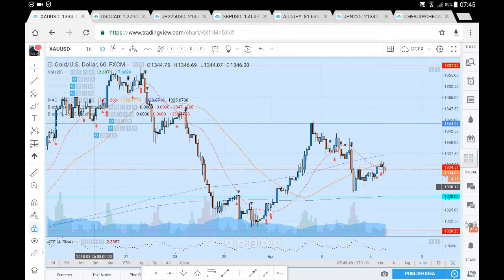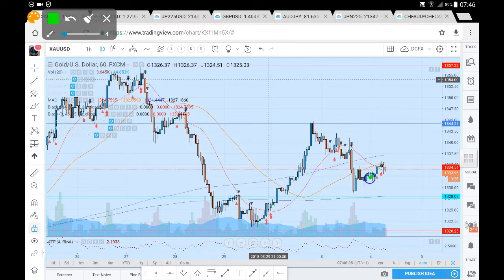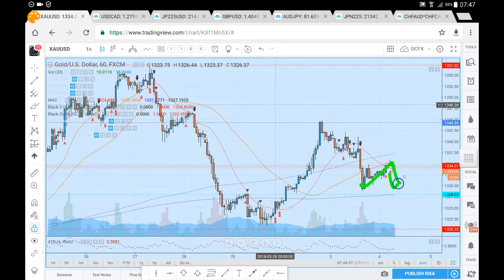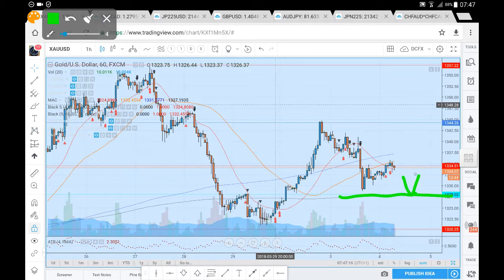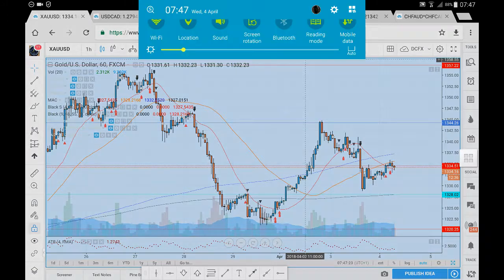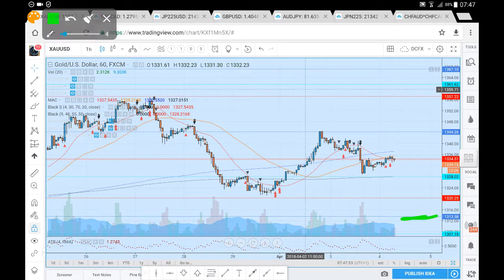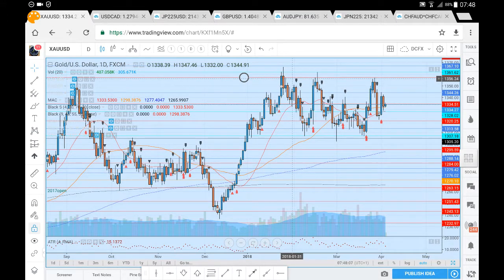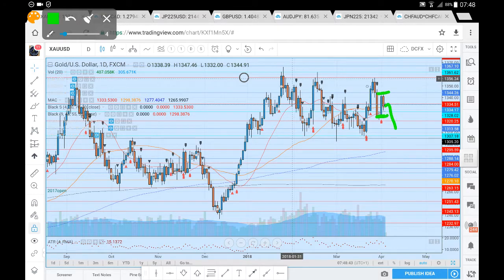XAUUSD (GOLD) Analysis 04 04 18 April 4th (commentary, not advice)